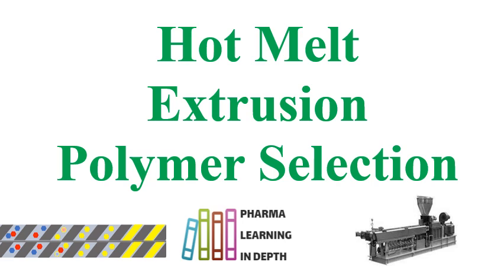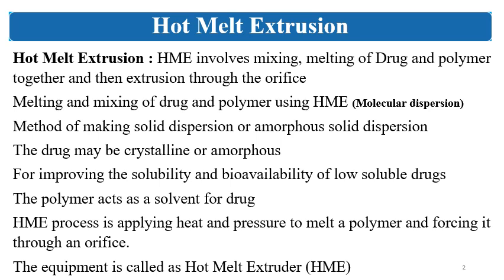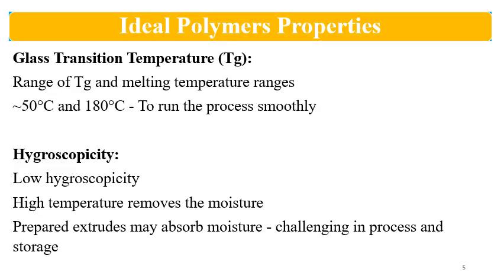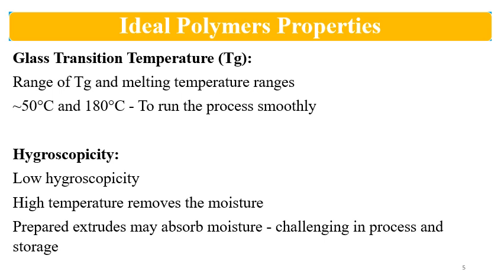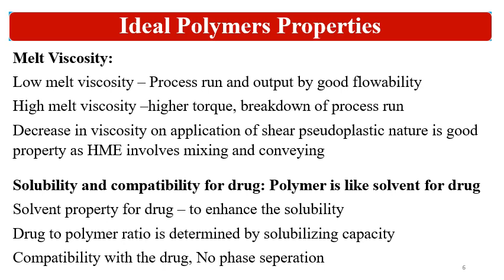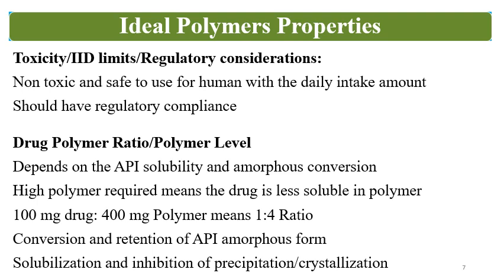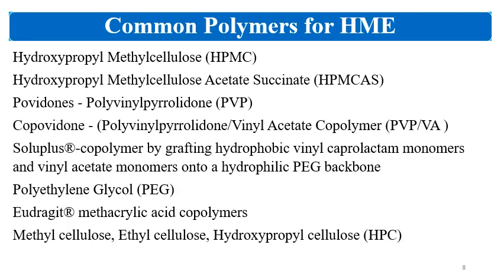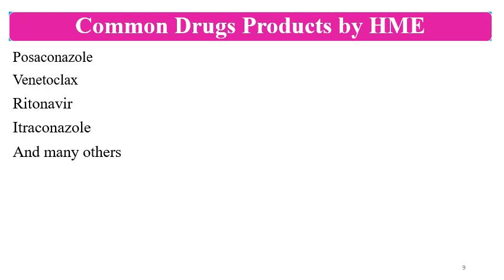Hot Melt Extrusion: Choosing the Right Polymer for Success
Hot Melt Extrusion Technology HME
Polymer Selection
ASD Amorphous solid dispersion